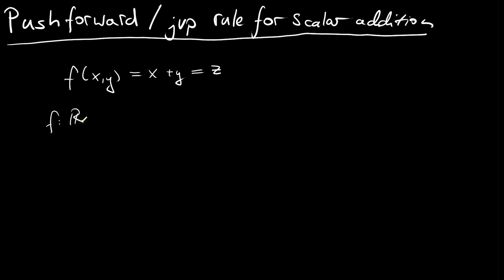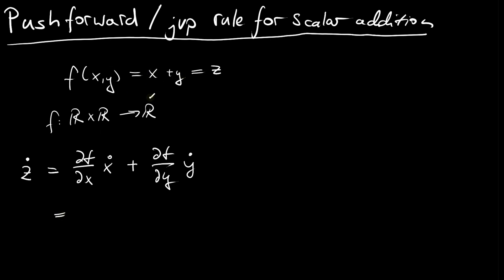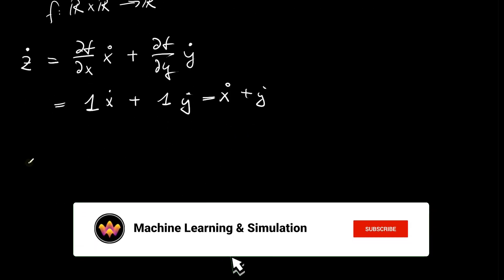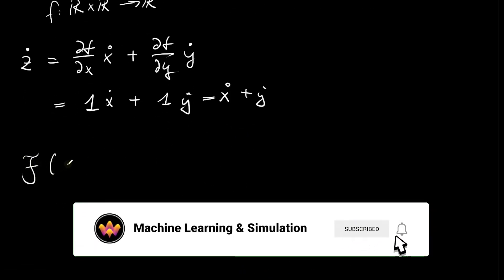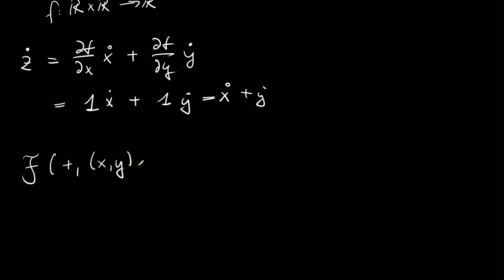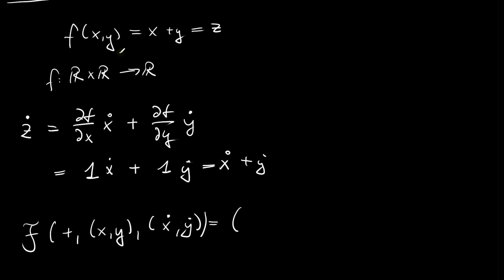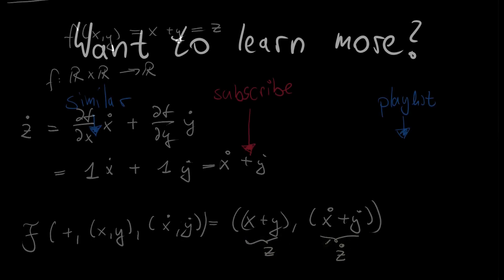Scalar Addition - Pushforward/Jvp rule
Automatic Differentiation engines require primitive rules in order to propagate derivatives over arbitrary computer programs. This video showcases how one can obtain the forward-mode AD rule for scalar addition. Here are the notes

Timestamps:
00:00 Defining Scalar Addition
00:27 Tangent Propagation
00:48 Taking the derivatives
01:05 Final Pushforward rule
01:35 Outro